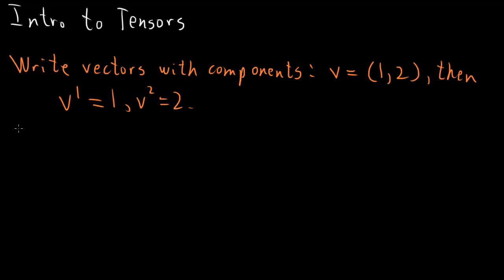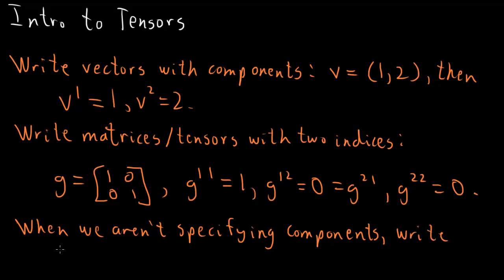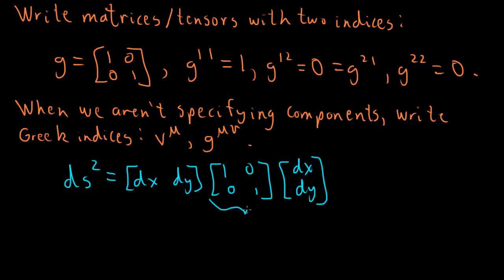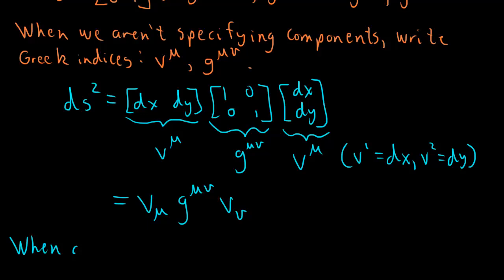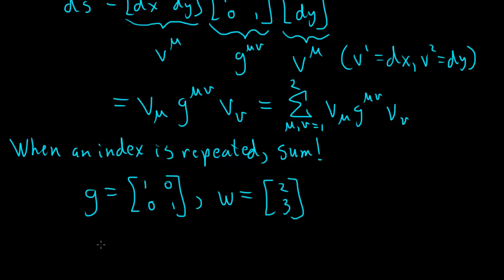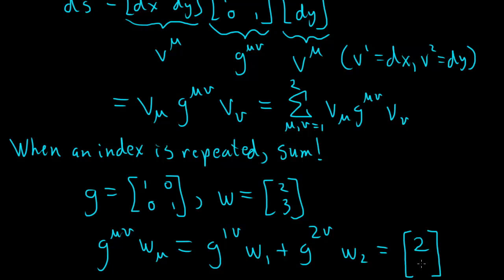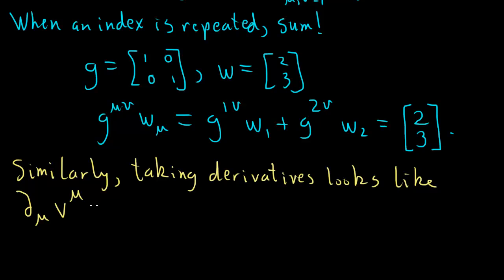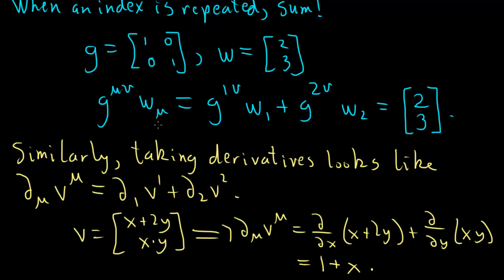Introduction to General Relativity (3)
I am to give an accessible overview of Einstein's theory of general relativity (appropriate for, say, high school students or first-year undergraduates), with more detail than a popular science documentary but much less than a textbook. In the third video, I give a brief overview of Einstein summation notation and tensor calculus (glossing over many details).